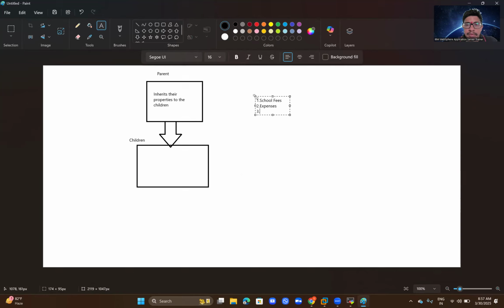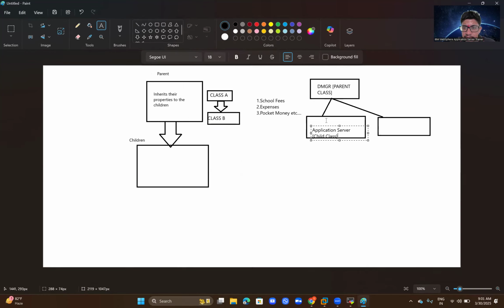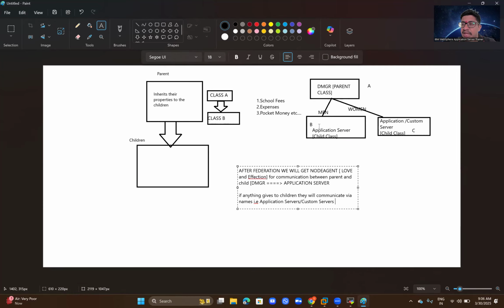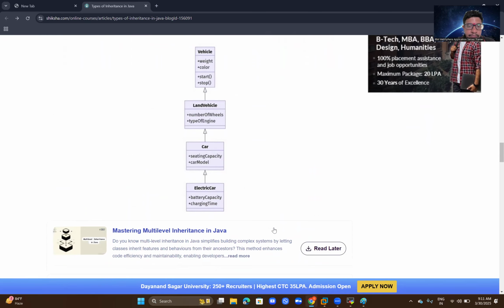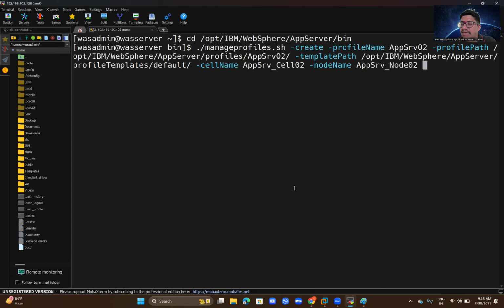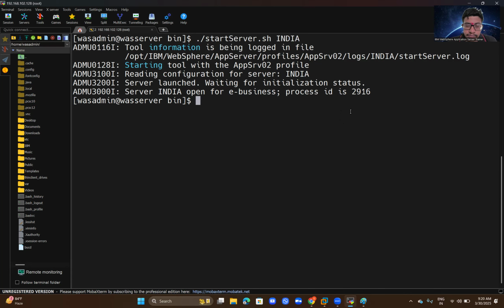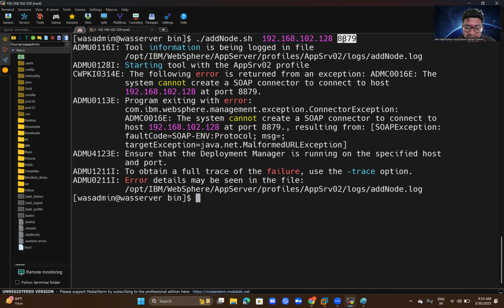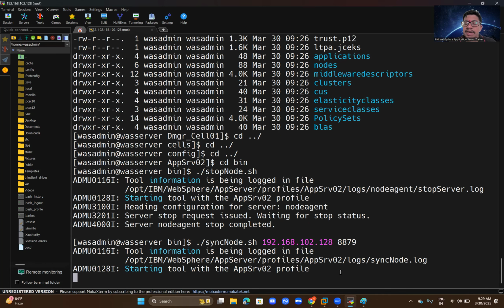Inheritance vs Dmgr Cell Configuration 30 MARCH 2025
In this video clearly Explained how inheritance works in the WebSphere Prospective.